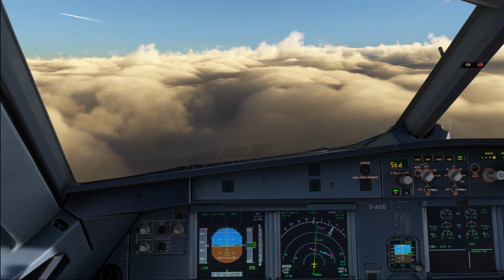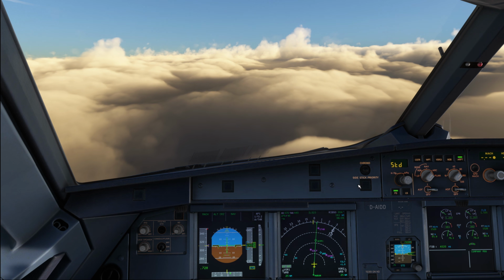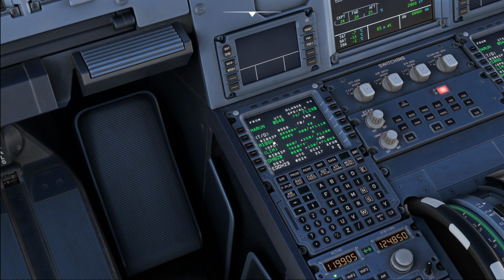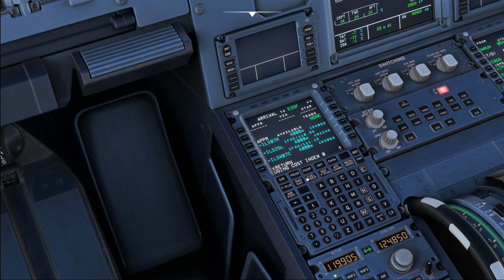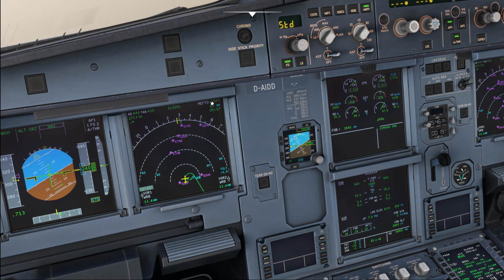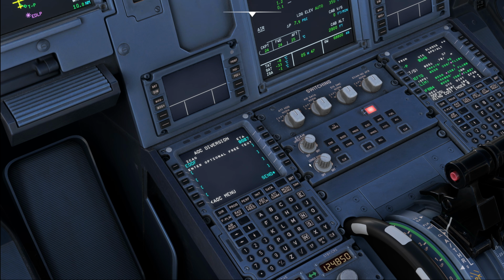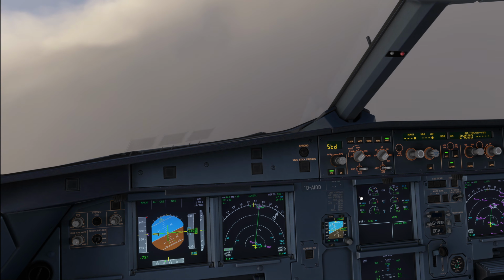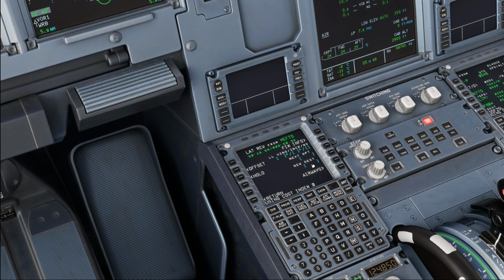Diverting - HOW to DO IT and WHAT to CONSIDER | Real Airline Pilot